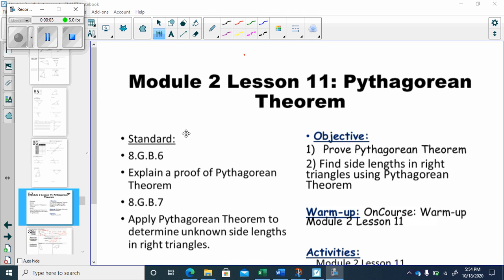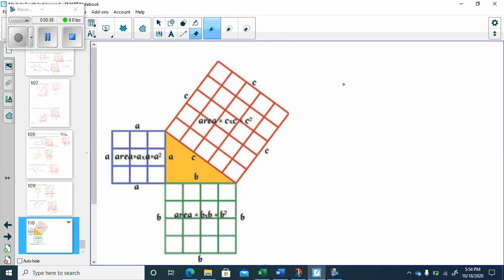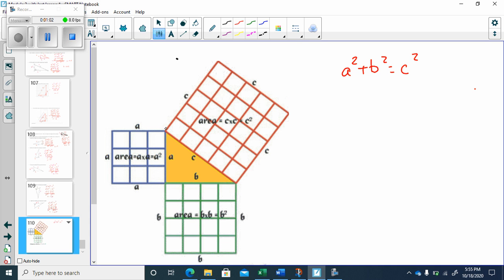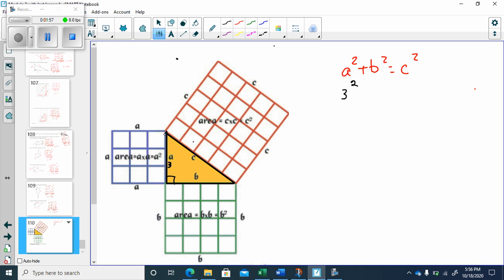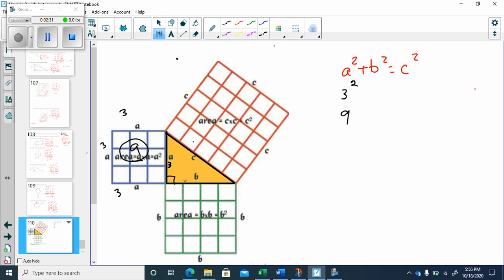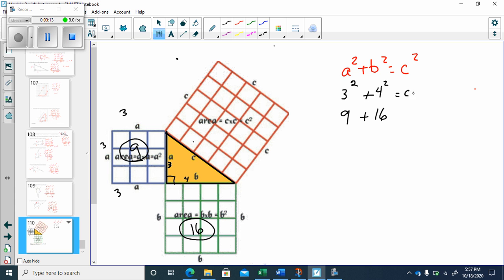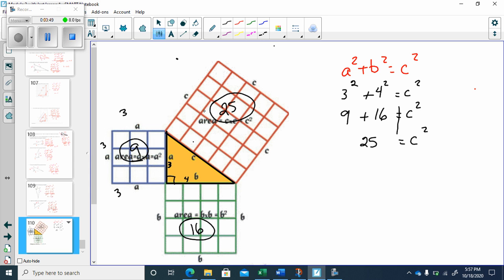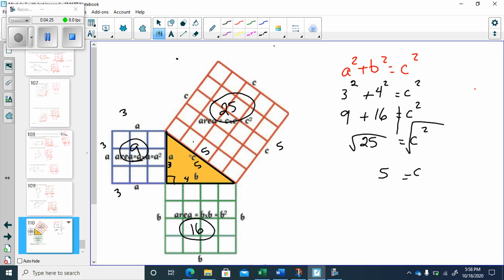Mod2 Less12 PythThProof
Module 2 Lesson 12 Pythagorean Theorem Proof
Std. 8.G.B.6 Explain a proof of Pythagorean Theorem and its Converse